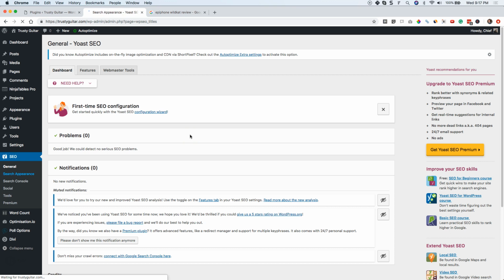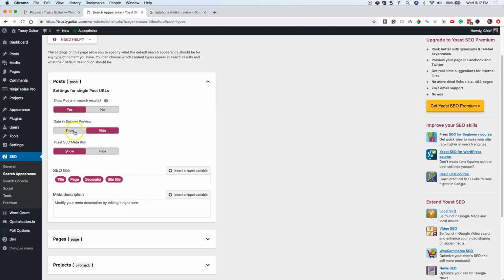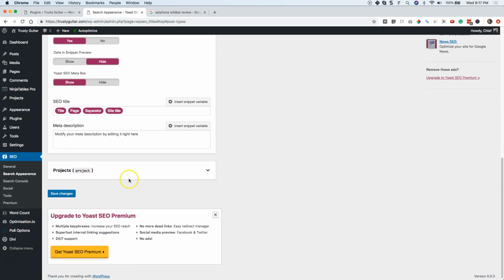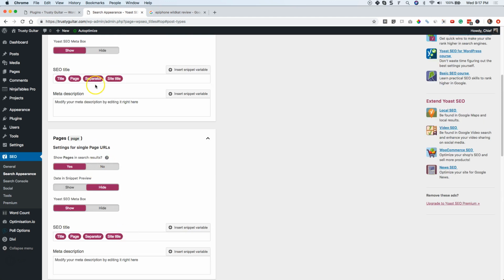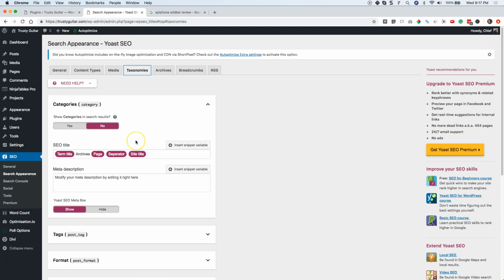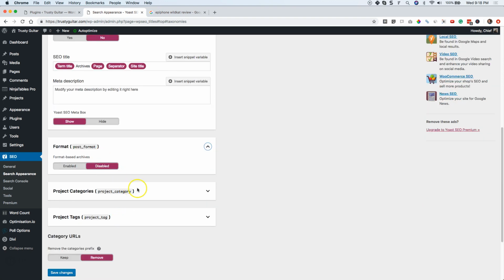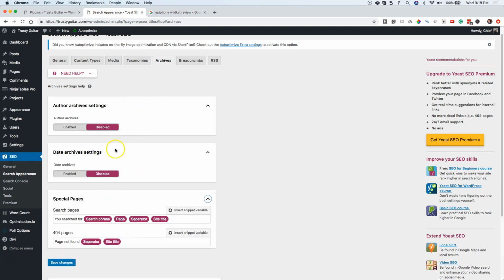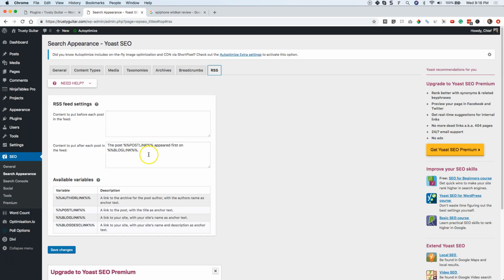Yoast SEO Settings For Wordpress In Under 2 Minutes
Yoast has a lot of settings and can be confusing to navigate. We make it easy. Only takes 2 minutes to get it right.

This video was produced by:

Forge Web Design
1 N Main St 4th Floor
Greenville, SC 29601